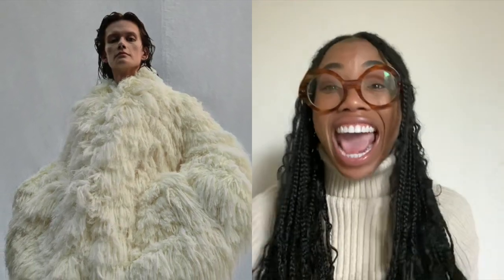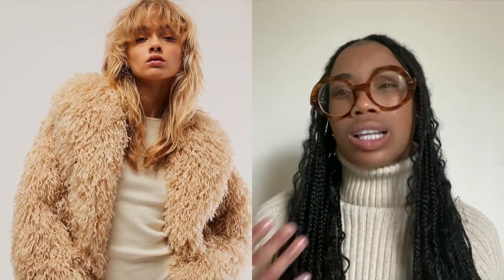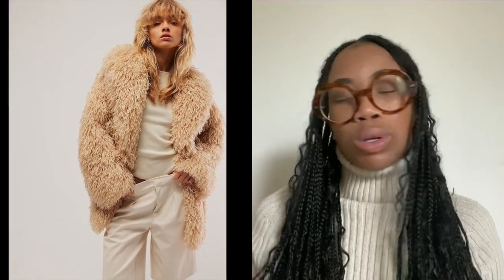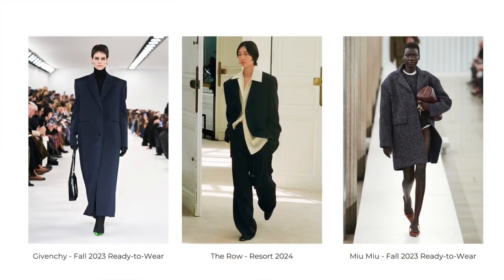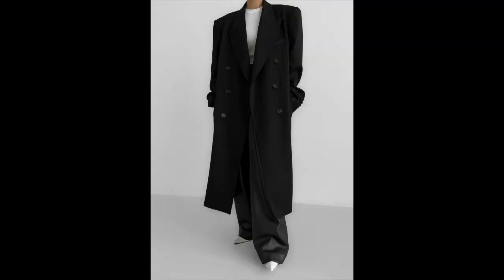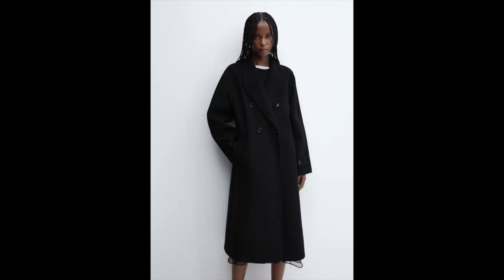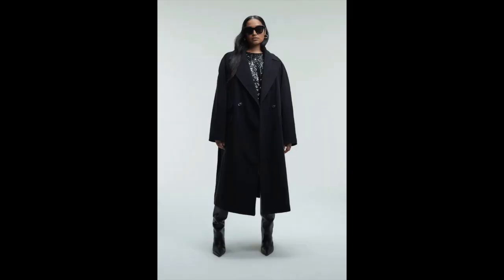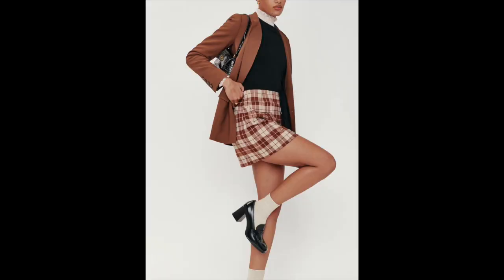How to Get Phoebe Philo Style on a Budget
Love the Phoebe Philo Collection but can't afford the clothing? In this video, I style affordable pieces inspired by the collection.

See outfit details below:
0:03 Phoebe Philo Cargo Jacket
0:57 Phoebe Philo Hand-Combed Embroidered Coat
1:59 H&M Fuzzy Jacket
2:40 Free People Stargazer Fur Coat
3:34 Phoebe Philo Man's Coat
4:05 The Frankie Shop London Double Breasted Coat
4:20 Mango Oversize Wool Coat
4:34 H&M Double-breasted Coat
5:46 Zara Cargo Pants with A High Waist
5:53 Zara Trf Straight Leg Cargo Pants With A High Waist
6:01 & Other Stories Cargo Pocket Drawcord Jacket
6:25 Phoebe Philo (No product info given) Image 74
6:34 Reformation Nadine Heeled Loafer

I LOVE YOU SO MUCH ♥️ Enjoy!

* I have no social media channels